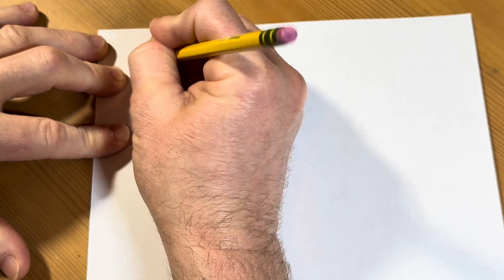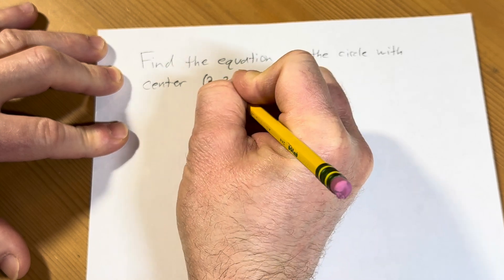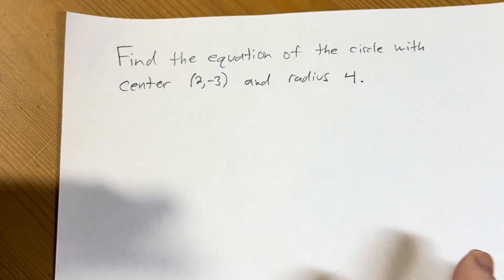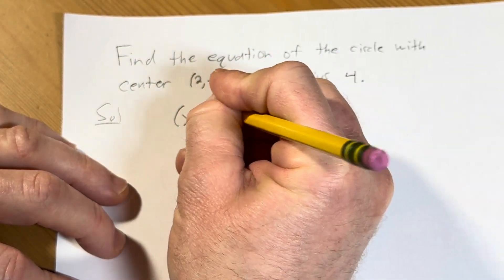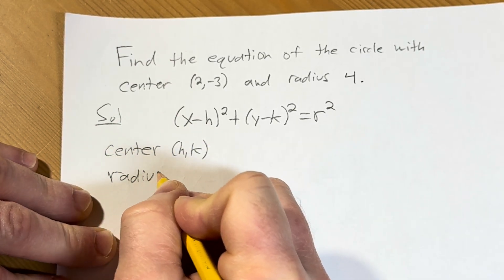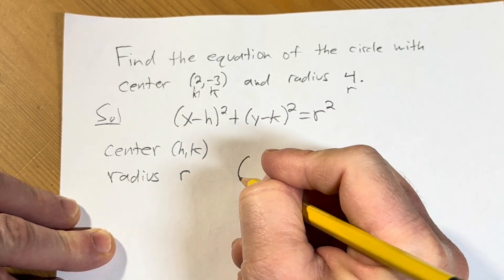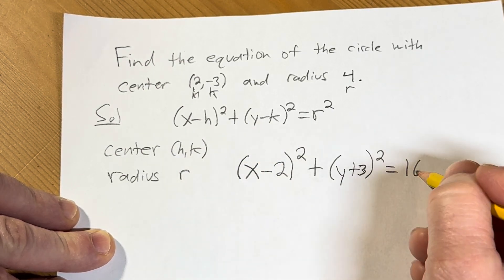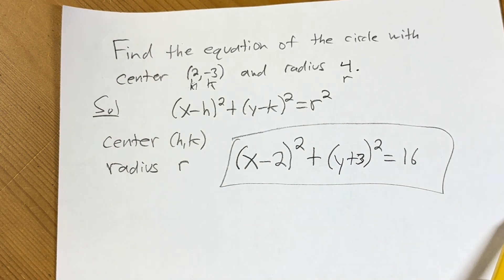Find the Equation of the Circle with Center (2, -3) and Radius 4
We find the equation of the circle with radius 4 and center (2, -3).